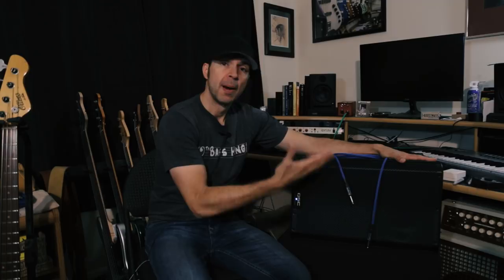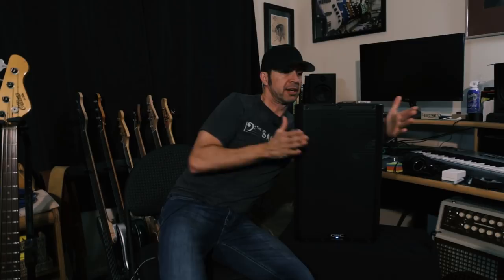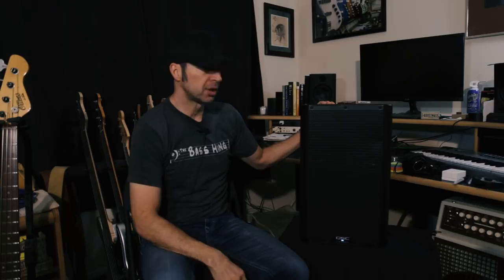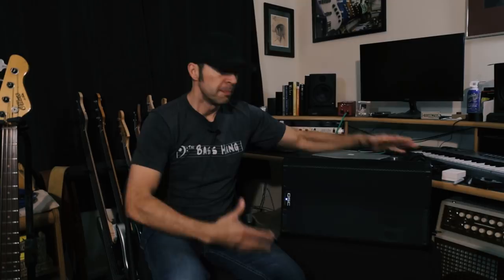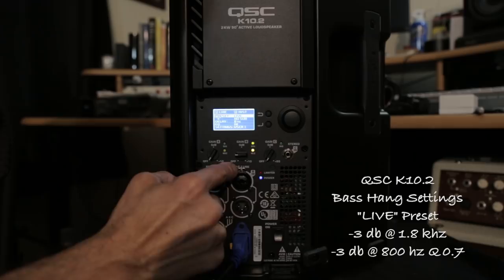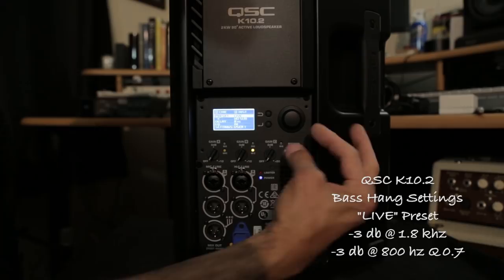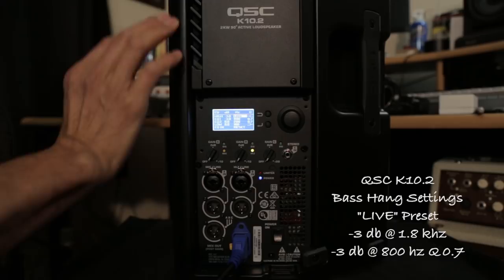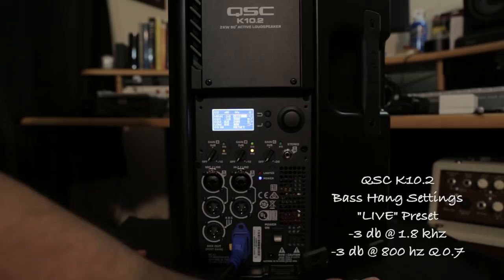QSC K10.2 For Bass Guitar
Hit the link below to check out some of the gear I use:

My friends at QSC Audio Sent me one of their brand new K10.2 speaker cabinets to take out and test out using it as a combo bass amp. The speaker is actually meant to be used as a PA speaker or monitor wedge, but they and I have come to the conclusion that it is a GREAT and viable combo bass amplifier that can be used for electric or acoustic bass, along with other instruments.
I did some experimenting and came up with a setting that works incredibly well for double and electric bass.
I plugged straight into the K10.2 with my basses, optimally I would use some sort of DI/EQ pedal in front of the speakers input but for this demo I wanted to show you guys what it sounds like plugging straight in, and I think it sounds great.
I used my solid top Romania Double bass with an Underwood pickup, my Roger Steve Araujo Single Cut bass, and my Olinto P Bass plugged straight in with a Tsunami Instrument Cable.
My Settings:
"Live" Preset
-3 db @ 1.8 khz
-3 db @ 800 hz; Q  0.7